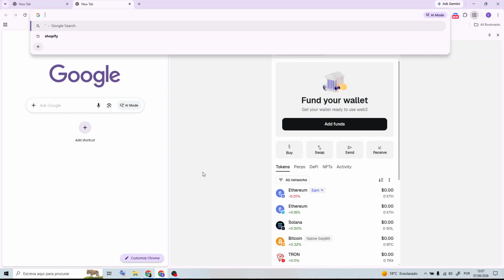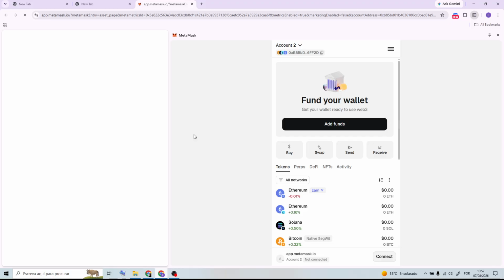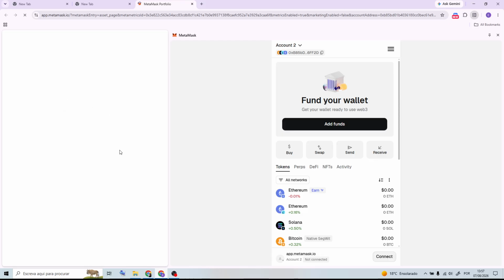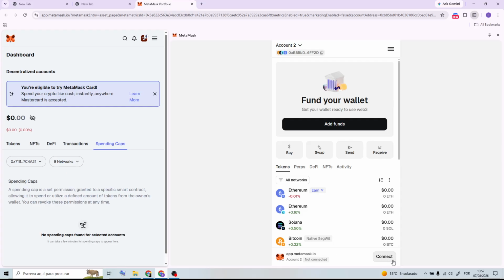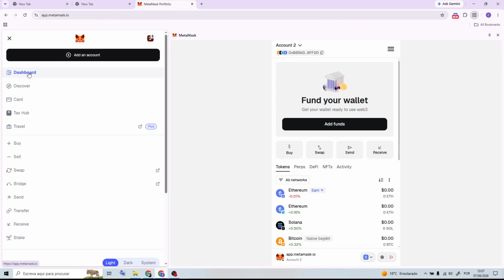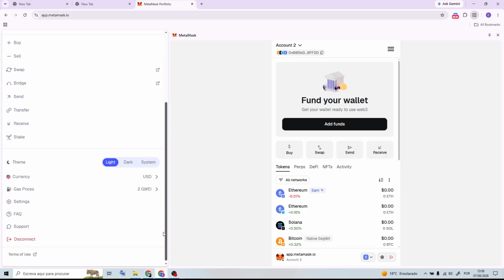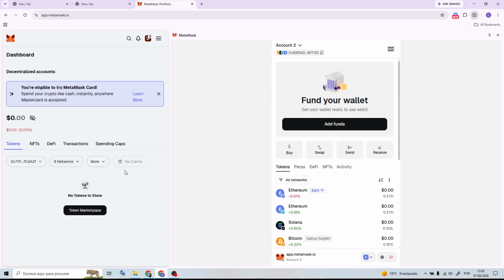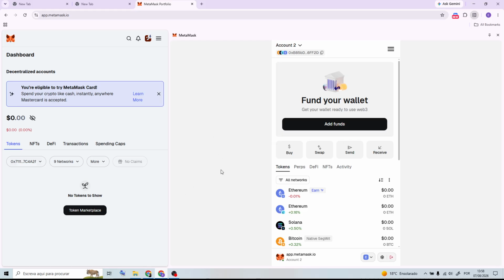HOW TO SET UP A METAMASK WALLET PORTFOLIO VIEW (STEP-BY-STEP GUIDE 2026)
How to set up a MetaMask wallet portfolio view in 2026.

In this step-by-step tutorial, you'll learn how to set up and use the MetaMask portfolio view to track wallet balances, tokens, NFTs, networks, and DeFi activity in one place. This beginner-friendly guide covers wallet connection, portfolio access, account selection, network visibility, token balances, NFT tracking, DeFi positions, transaction history, customization, and common portfolio issues.

In this video, you'll learn:

How to set up a MetaMask wallet portfolio view

How to access MetaMask Portfolio

How to connect and select your wallet accounts

How to view token balances across multiple networks

How to track NFTs and digital assets

How to monitor DeFi positions and portfolio value

How to review transactions and wallet activity

Common MetaMask portfolio view issues and how to fix them

This tutorial is beginner-friendly and perfect for crypto beginners, DeFi users, NFT holders, Web3 users, investors, and anyone who wants to track digital assets more efficiently with MetaMask.